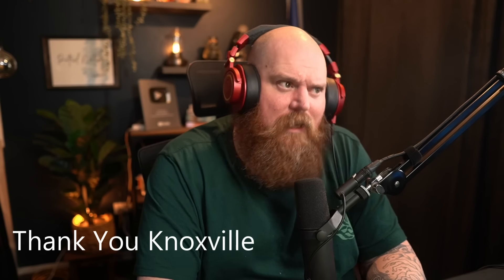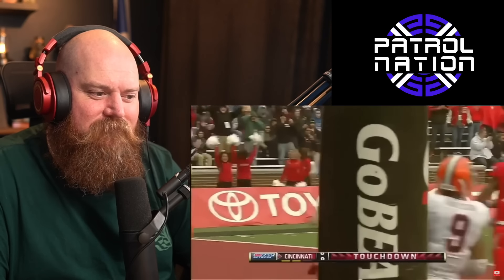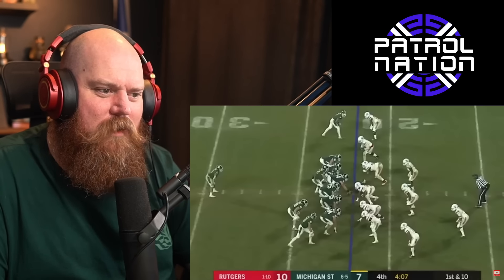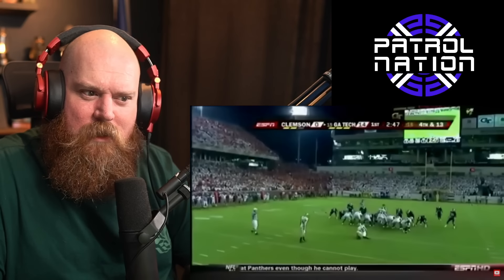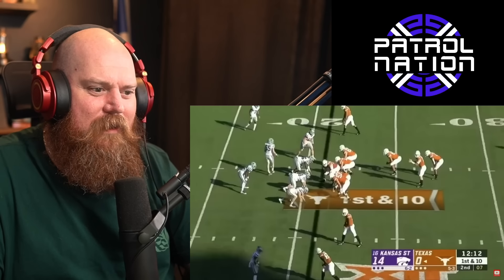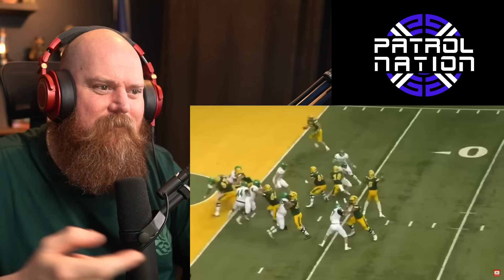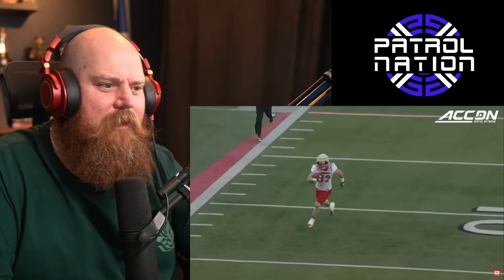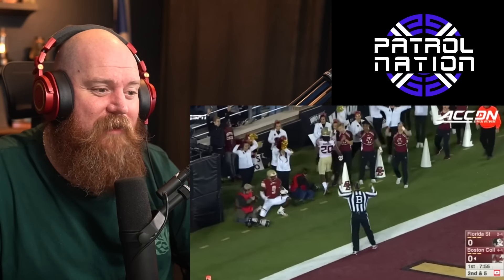Aussie Reacts to College Football CRAZIEST Trick Plays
G'day guys today we are reacting to Craziest Trick Plays in College Football.

Timecodes-
0:00 Intro
0:13 Video Review
11:09 Final Thoughts
12:37 Outro

I hope you find something on my channel that interests you and you like. Please let me know if you like a video in the comments section.

Tiers for Music Reactions:
Free: Leave your suggestion in the comments and it will be added to our list for random selection.
$10: Guaranteed reaction within one week (per song- less than 10 mins)
$15: Guaranteed reaction within 24 hours.
(For other requests please let me know)